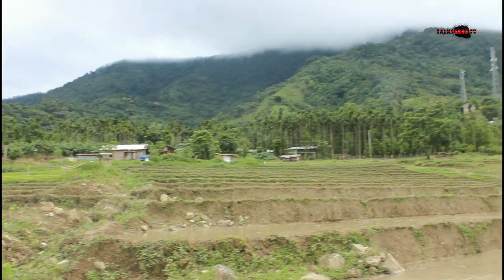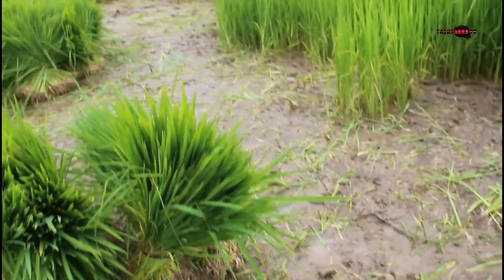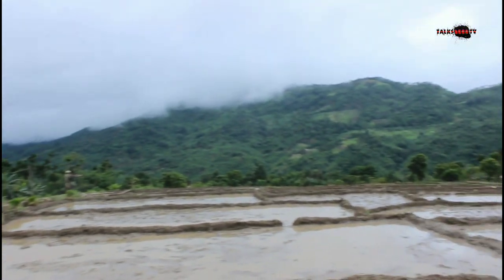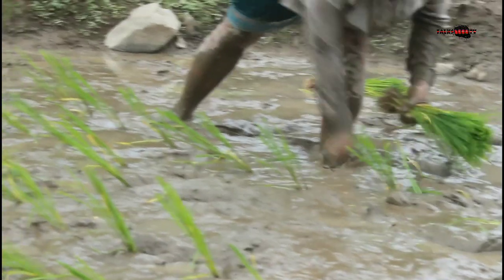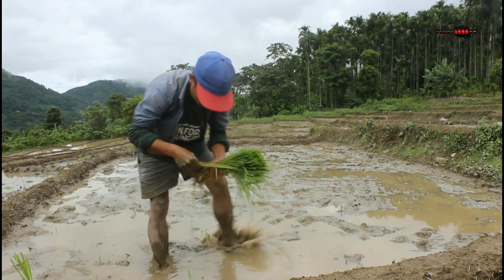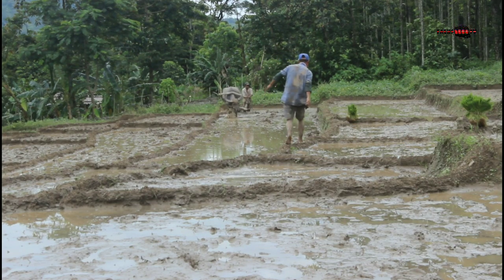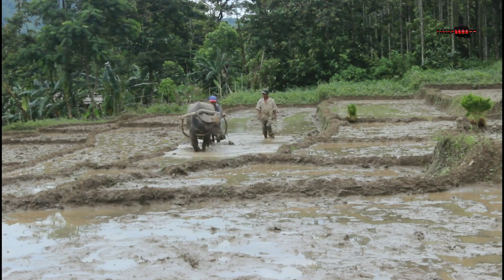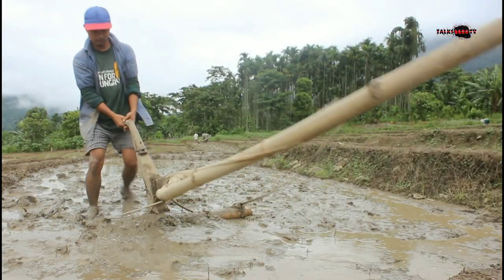A DAY AT OUR PADDY FIELD|| PLOUGHING IN HILLY REGION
I am a proud farmer's son😉